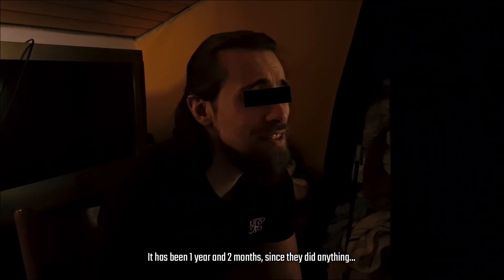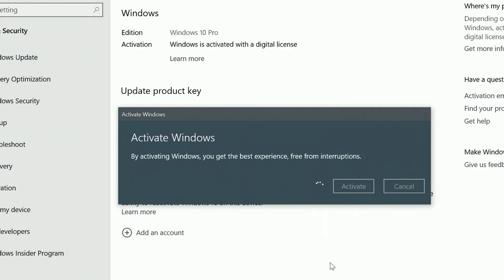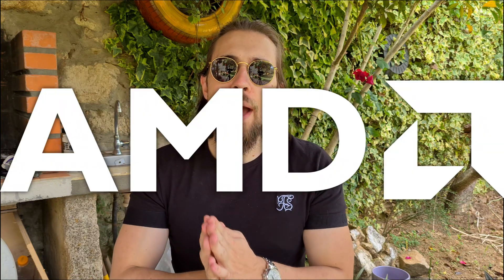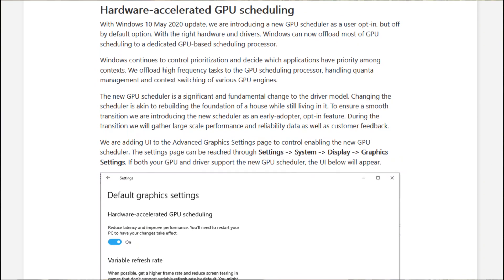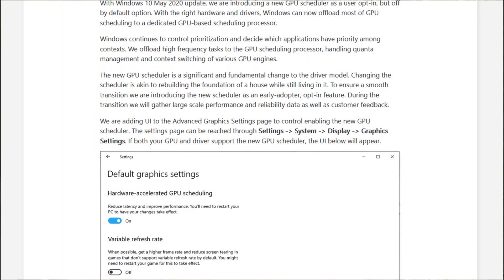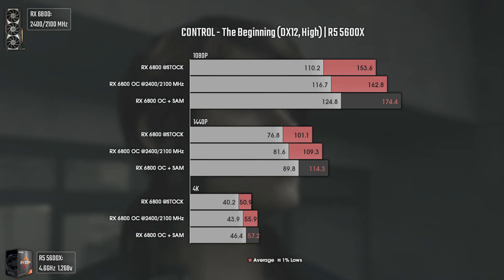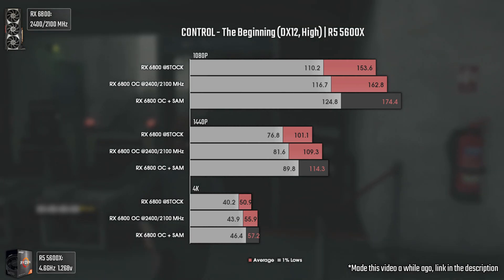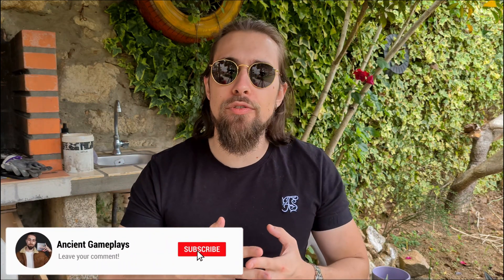AMD "Forgot" this, and nobody cares...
Today,  We're talking about a feature that AMD just "forgot" for over a year and never delivered us. That feature alongside with Smart Access Memory and the upcoming Direct Storage would be great. Let's see what it is!

00:00 - AMD Forgot this, and nobody cares...
07:41 - Channel Members
08:02 - More Videos

AMD PC USED for testing:

      CASE: None